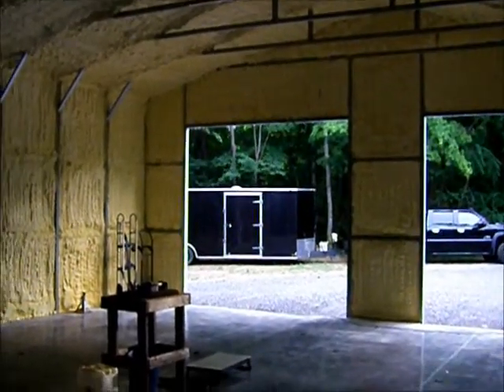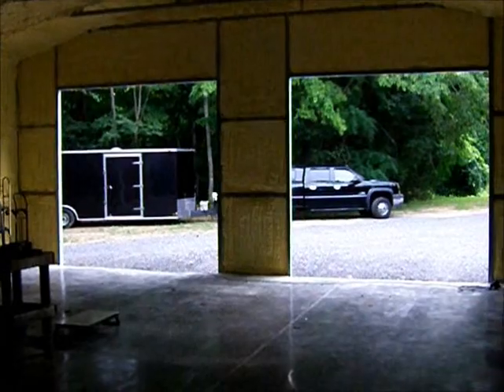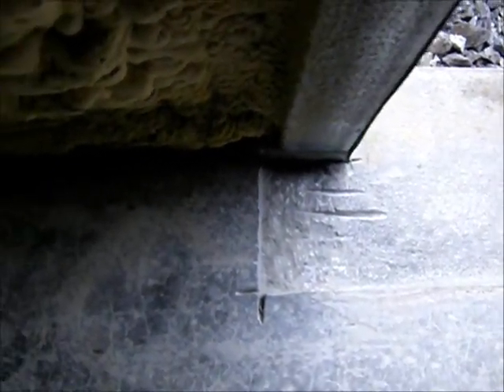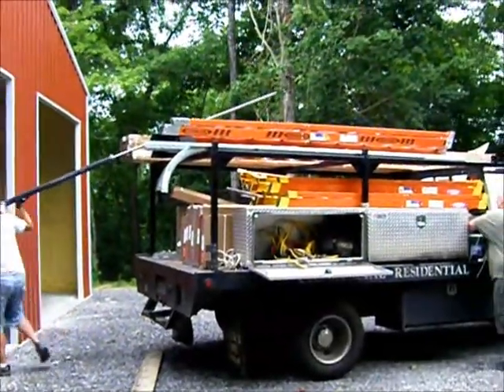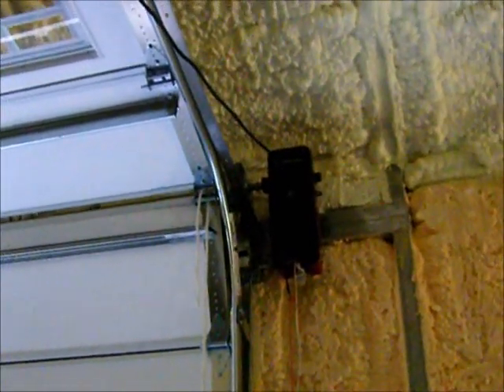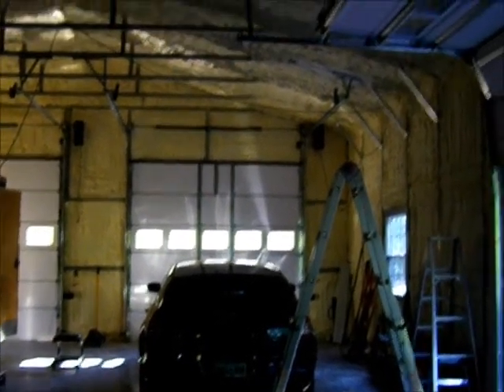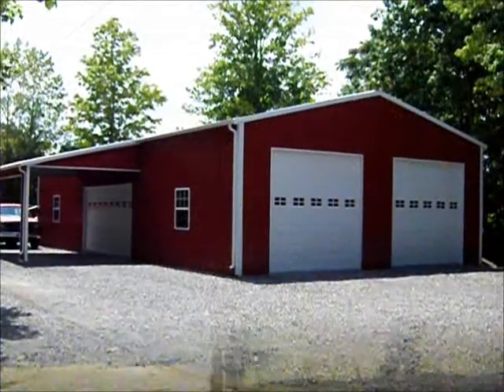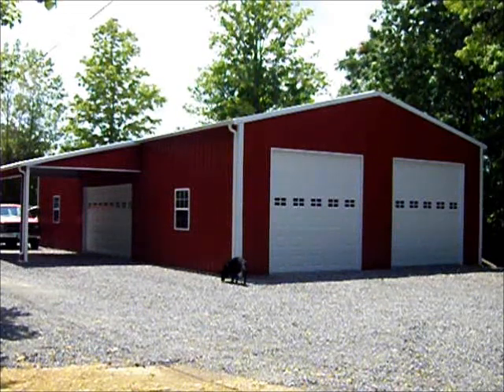Wyatt's dream shop (4) Doors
The build contines with garage doors being installed.